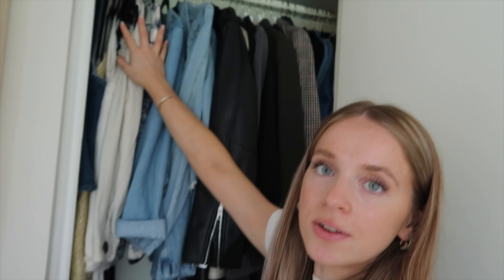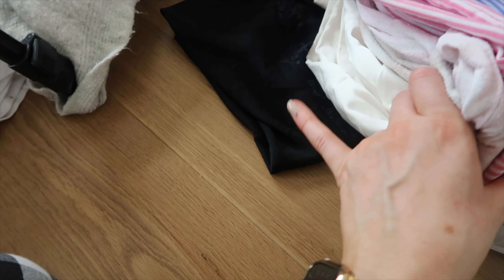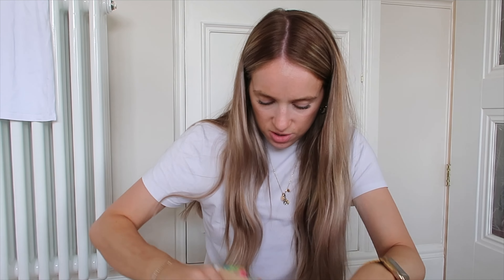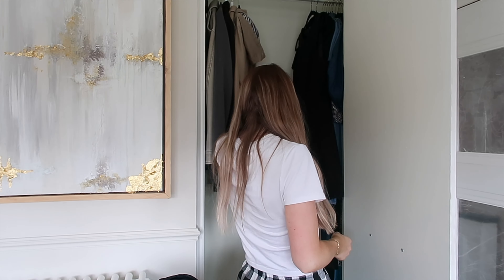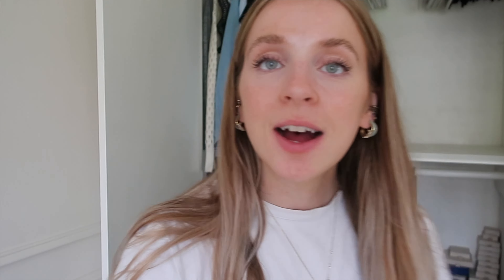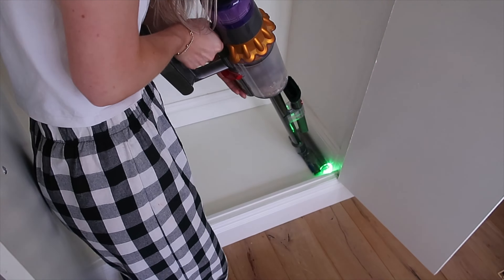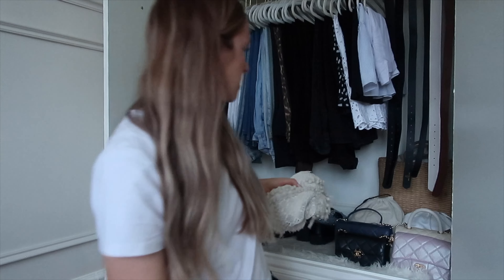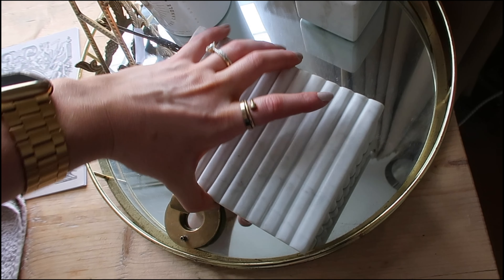FROM MESSY TO ORGANISED | Huge Wardrobe Declutter + Organisation | DIY Wardrobe Makeover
It's time to tackle the mess that is my dressing room. I usually keep my office tidy, but sometimes you just don't feel like putting things away. So here we are! Let's tackle this clutter together! ✨

I will do a part 2 which will feature the rest of my office/dressing room + maybe a full office tour 👀